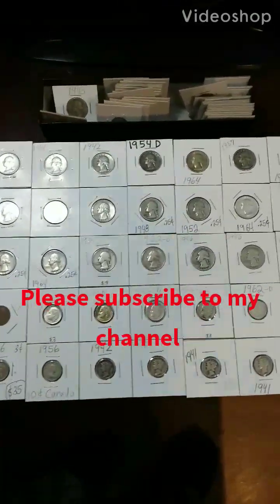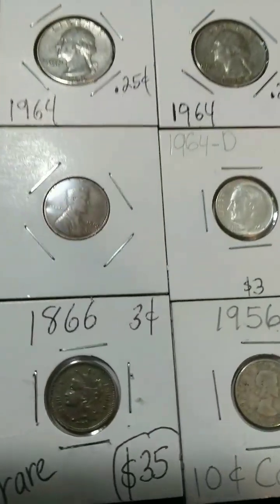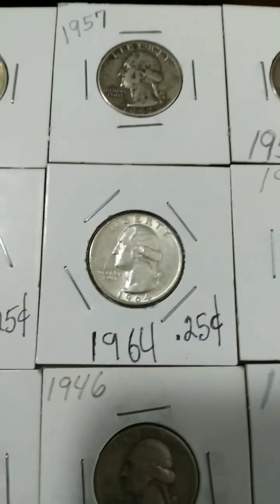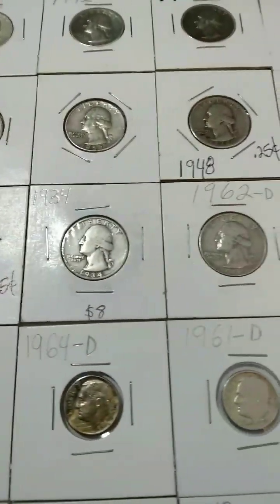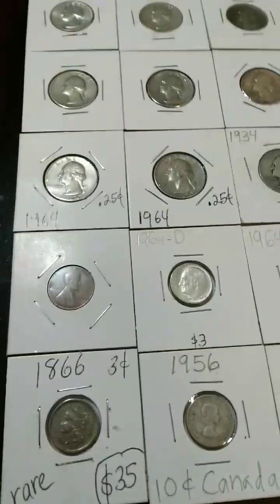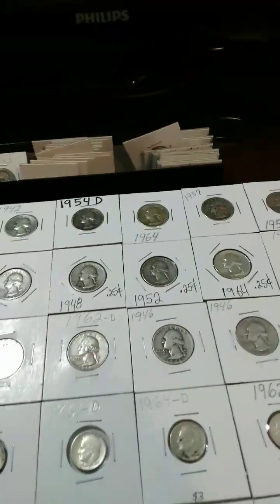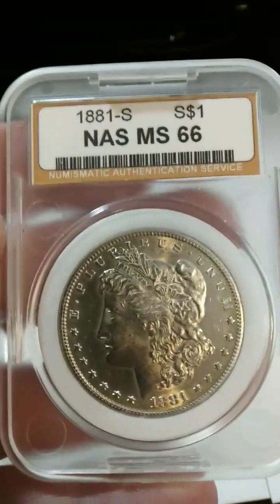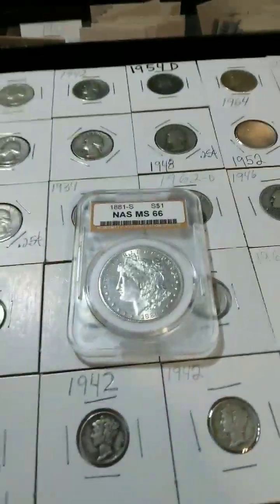Coins still in circulation today could be worth so much money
There are so many coins out there depending on the mintage and condition worth so much money